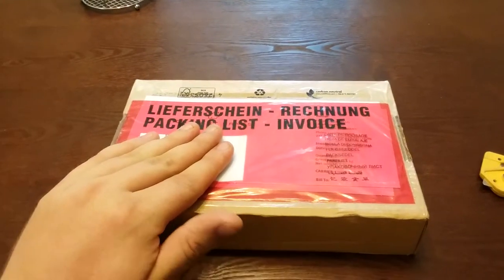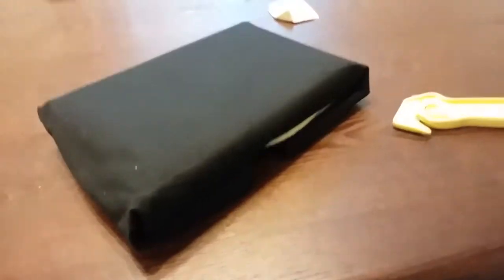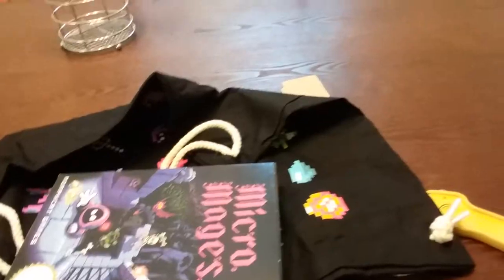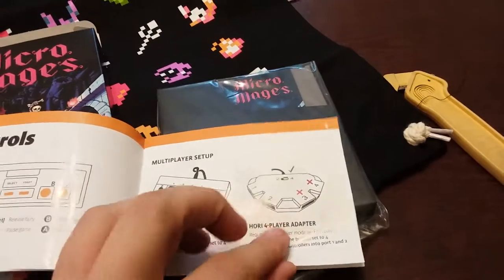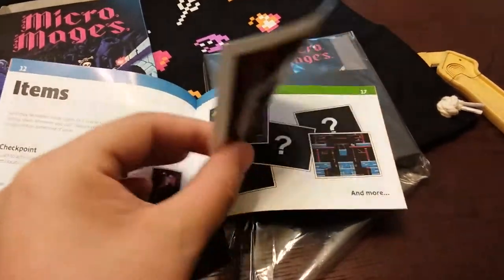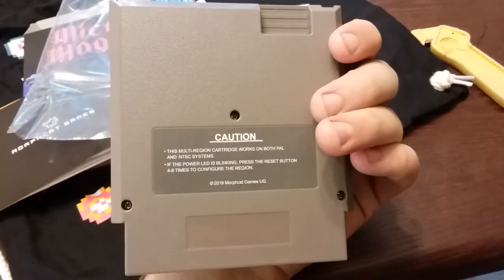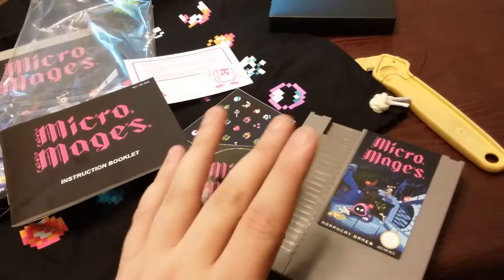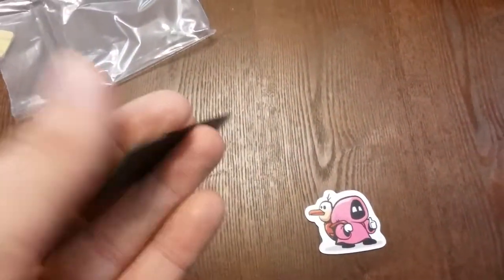Micro Mages Unboxing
After almost a year and after doing a playthrough of the rom version, I finally received my physical copy of Micro Mages. Here is my reaction to unboxing it.